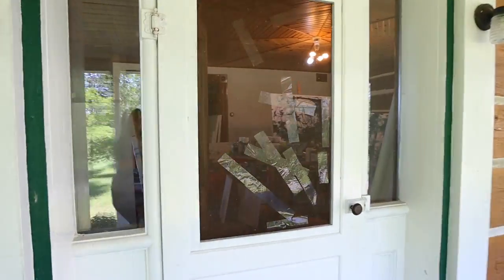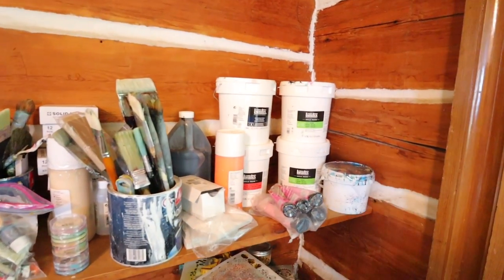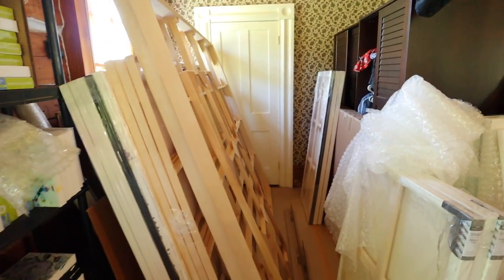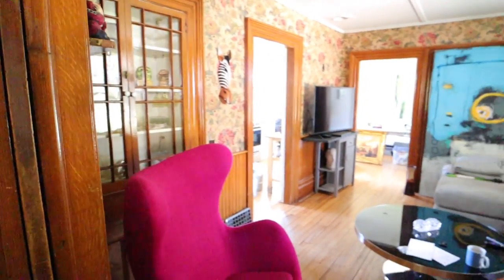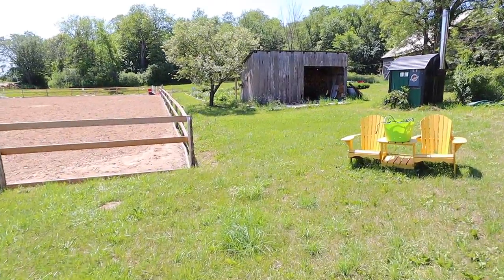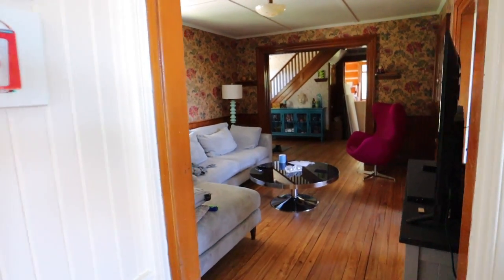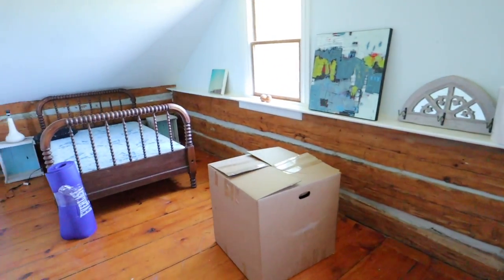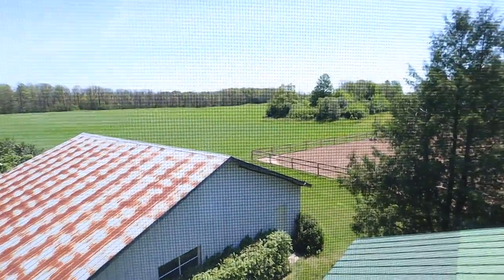NEW ART STUDIO & HOME TOUR with Abstract artist - Lori Mirabelli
In Today's video I'm doing a Studio & Home Tour tour for all of you that asked to see me new space.  As many of you already know I recently moved out of the Greater Toronto Area and relocated to Almonte, Ontario,  a quaint little town located very close to Ottawa.
I have always loved this house and have dreamt of living here one day. Plans are still up in the air as to whether I proceed forward and build my dream art studio or remain in this house.  As a result of the pandemic driving up the cost of building supplies it would currently cost me double to build right now so that plan is on the back burner until priceless regulate or I win the lottery😏

There is something magical about this home and property.  During Covid my sister and I spoke many times about future plans and new ideas that we could do using this home as a template.  Weekend getaways, artist retreats, Art Studio open to the public on weekends, Shepard hut weekend rentals the list goes on and on.

Happy Painting